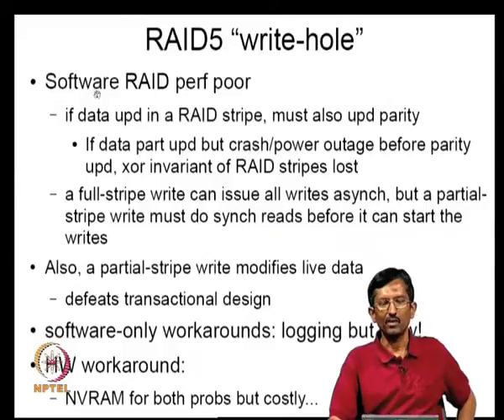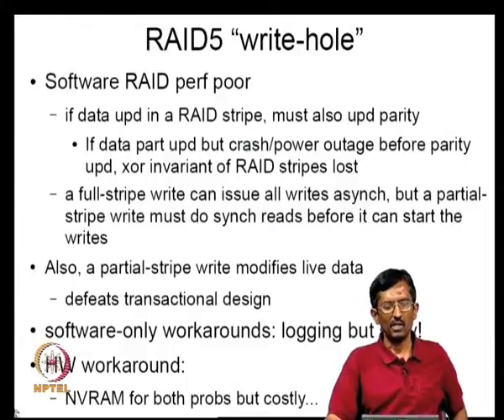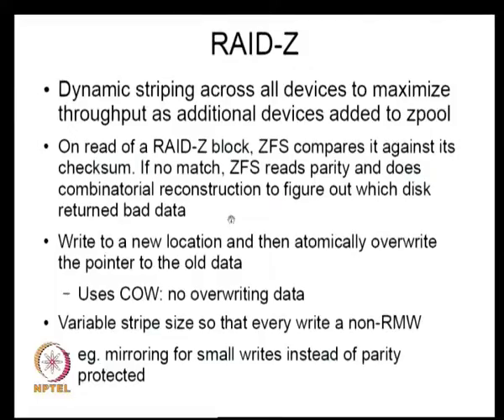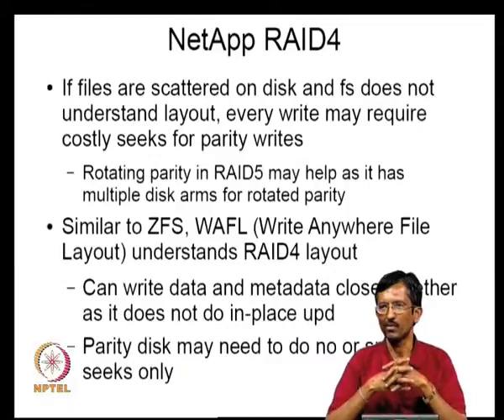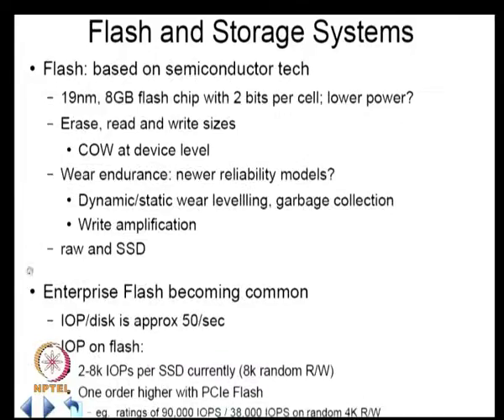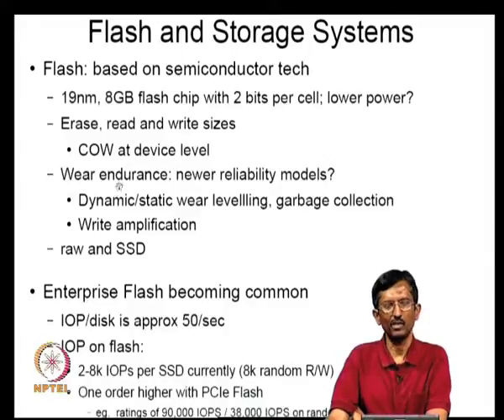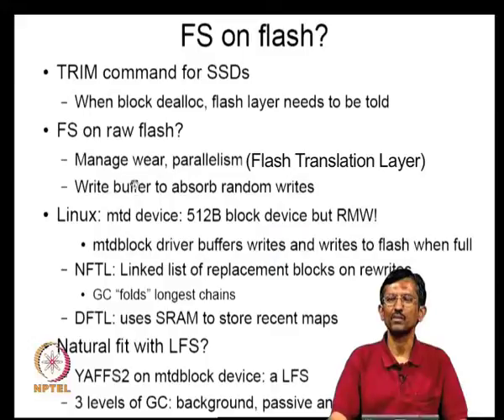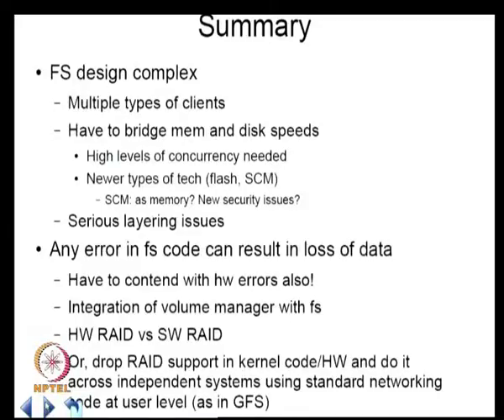RAID-Z, NetApp RAID4, Flash Filesystems